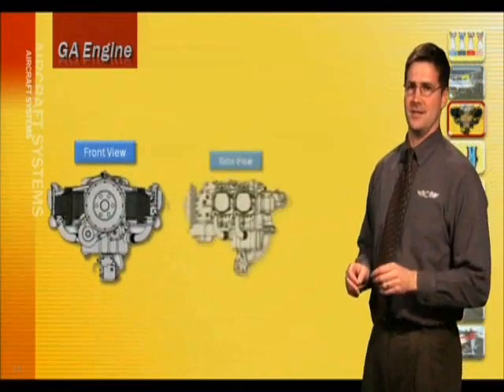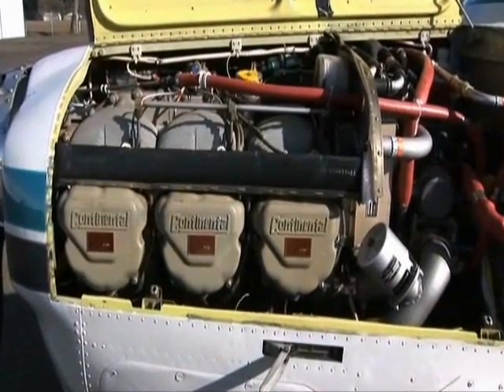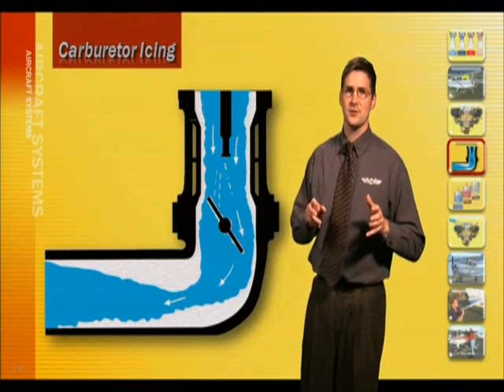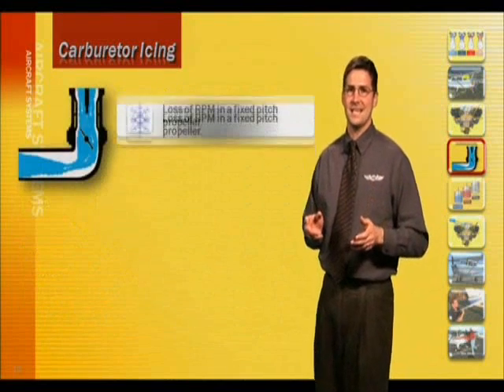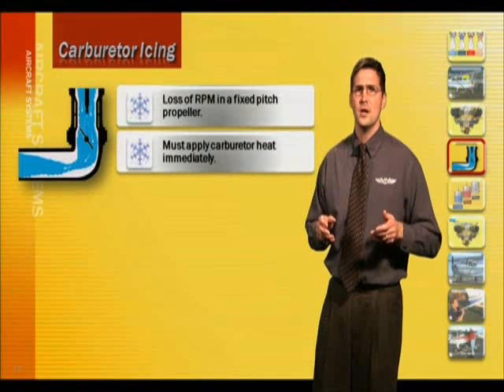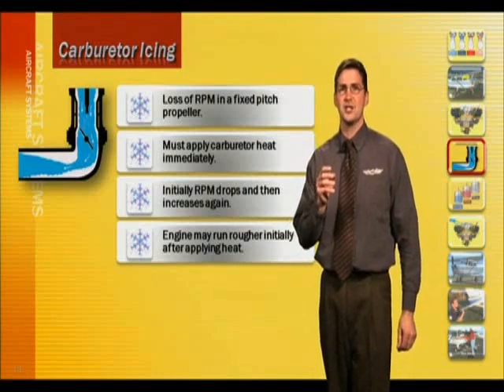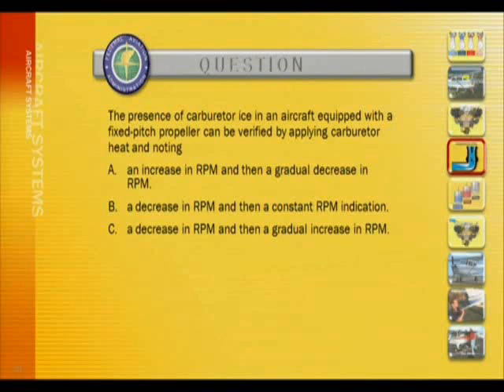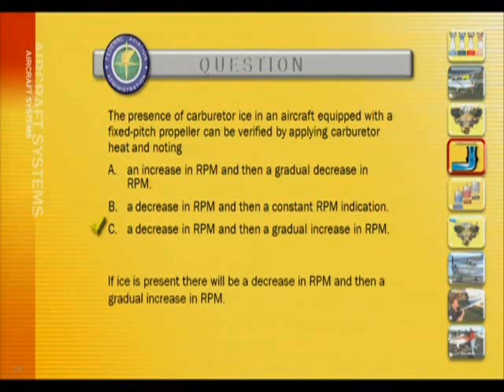Private Pilot Airplane - Aircraft Systems - ASA (Aviation Supplies & Academics)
Gain the information you need to be a safe, competent and confident pilot with this in-depth, comprehensive ground school on Aircraft Systems. Brilliant animations, 3D graphics and special effects throughout along with expert instructors and terrific inflight footage make this a thoroughly entertaining and motivating learning experience.

Video program contents: Four Stroke Engine; Engine Temperature; Fuel Induction Systems; Carburetor Systems; Fuel Grades; Ignition Systems; Propeller; Prelight Inspections; Hand Propping. Features an interview with aviator and prolific writer, Bob Gardner. Total running time = 31 minutes.

Here is a 4 1/2 minute sample clip from the Aircraft Systems lesson. It includes chapters on the Four-Stroke Engine, Fuel Induction Systems, and Carburetor Icing. To purchase the full length versions of all lessons in this series, see our Virtual Test Prep for Private Pilot in either Widescreen Edition, or Blu-ray.